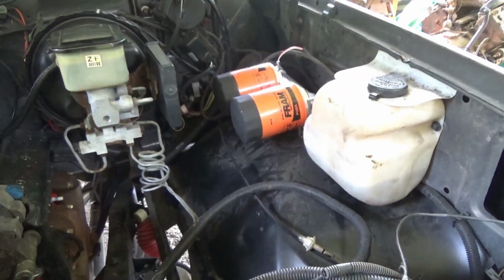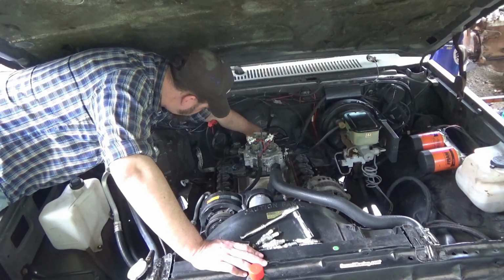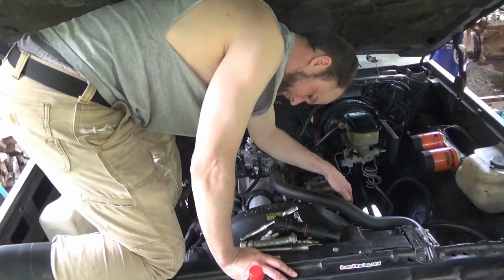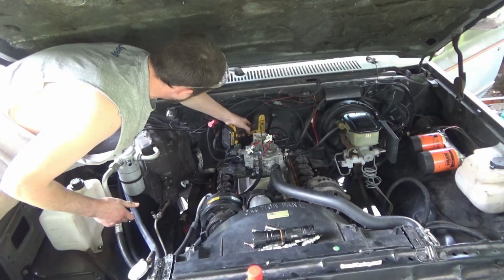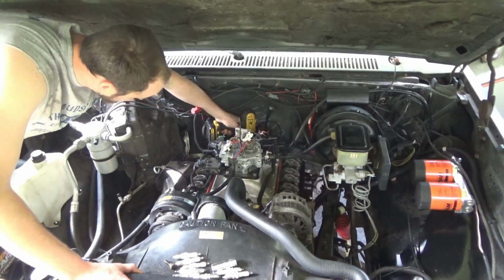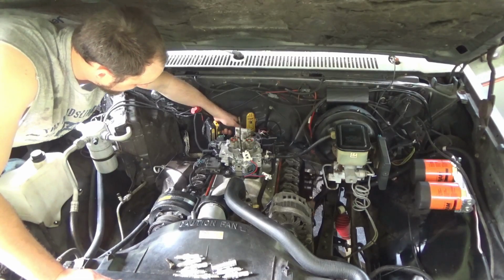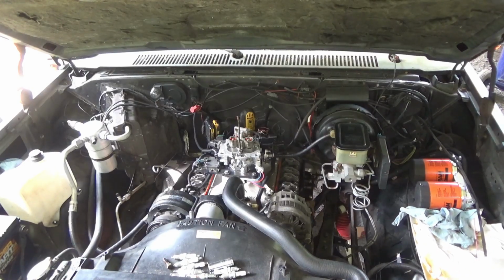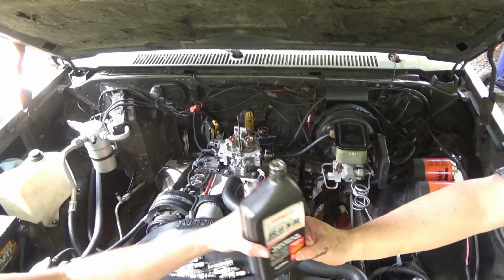May 4, 2019 Priming the Oil Pump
Edited with Filmora9-
Worked on getting the modified distributor base fitted for priming the oil pump.  We ran into a small issue, the distributor we used had a different drive socket, it was to small for the oil pump in the engine.  We drilling it out a bit, de-burred it, and it fit fine.